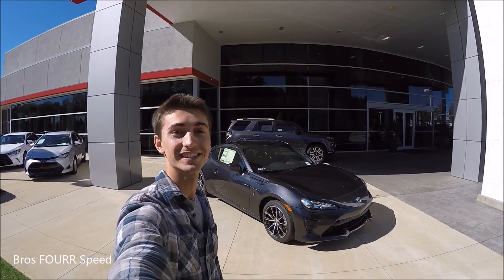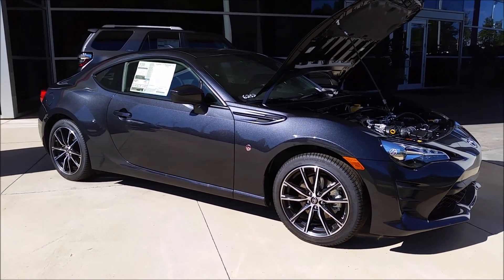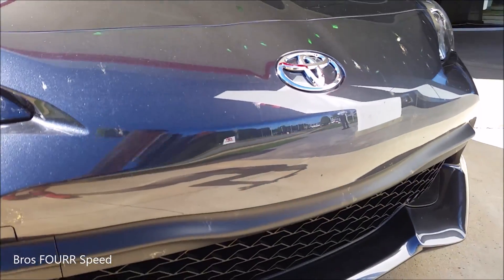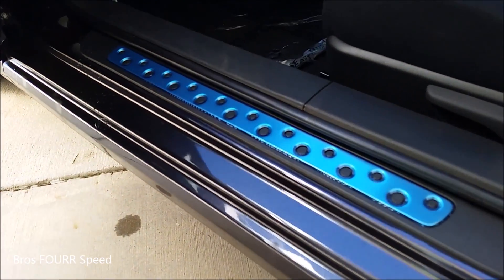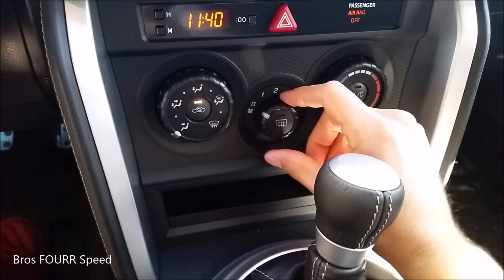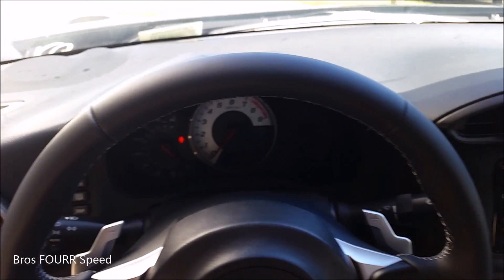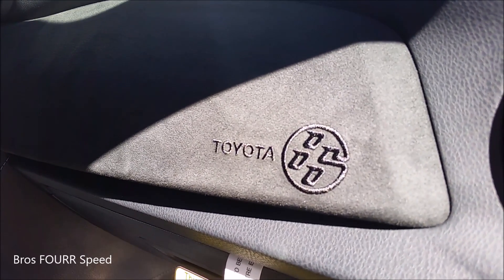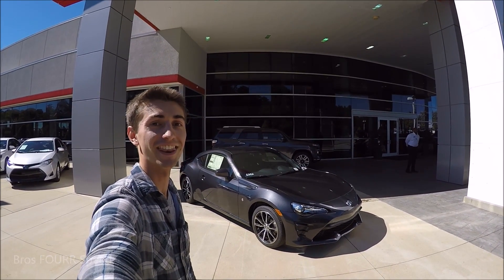2017 Toyota 86: Start Up, Exhaust, Walkaround and Review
Scion is official no longer a car company. With that Toyota has re-badged nearly all 2016 Scion models as a Toyota. This is the 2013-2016 Scion FR-S replacement. The 2017 Toyota 86 is the new RWD fun to drive Toyota! The manual transmission vehicle gets a slightly tuned engine to produce an additional 5 horsepower and 1 Pound foot of torque. The gear ratios have changed along with upgraded synchronizer mesh and has a better limited slip differential than the outgoing automatic.